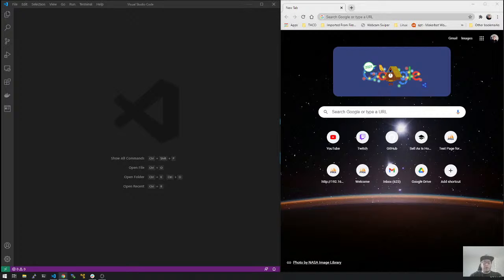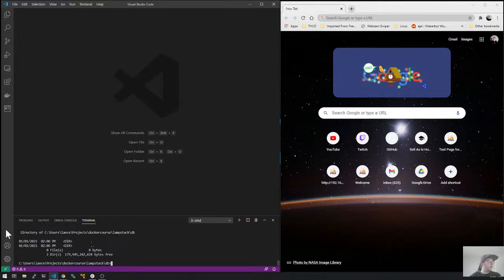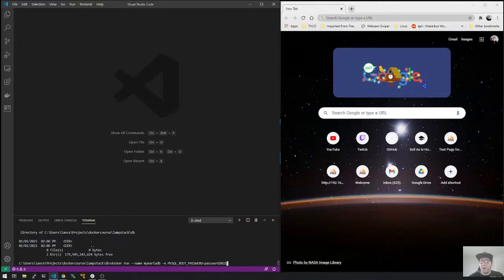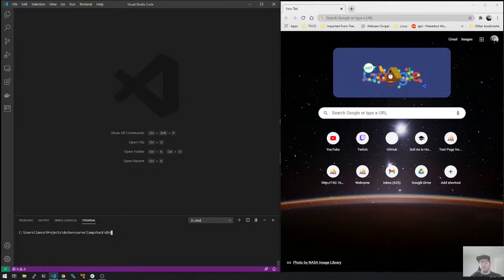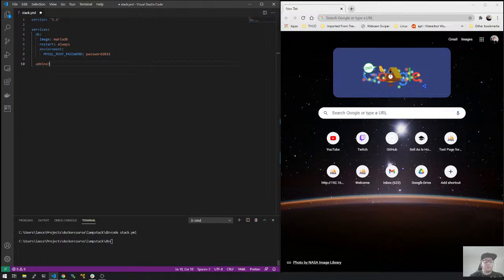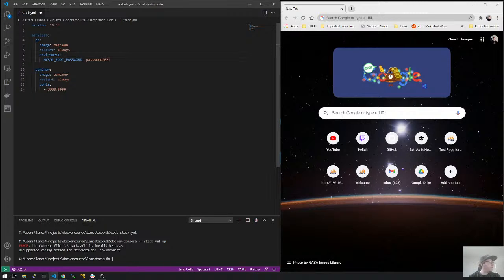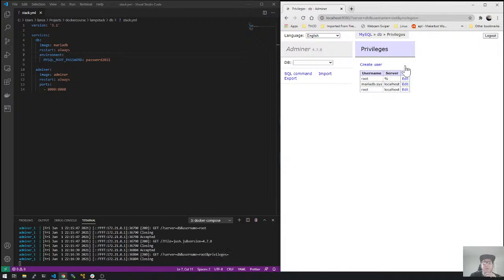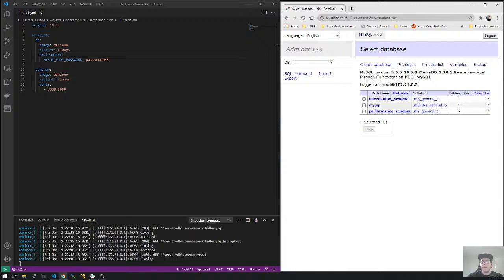Docker Beginners Guide: Ep. 2 - Setup MySQL/MariaDB with Adminer (LAMP Stack Series)!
In our continuation of the Docker Beginners Guide, here in Ep. 2, we'll learn to set up MySQL/MariaDB and even check it using the adminer image to manage/modify our SQL DB!